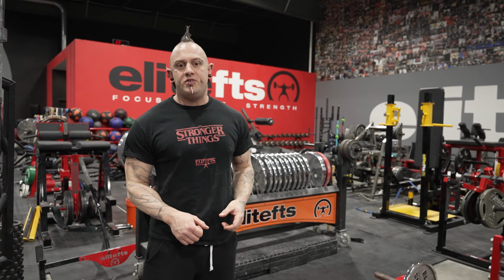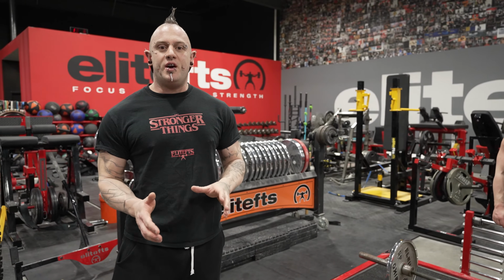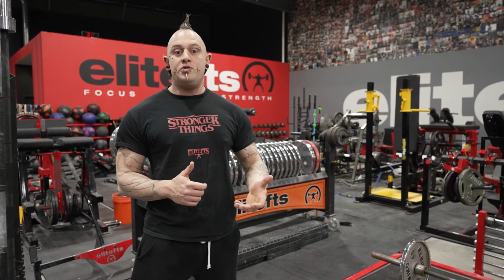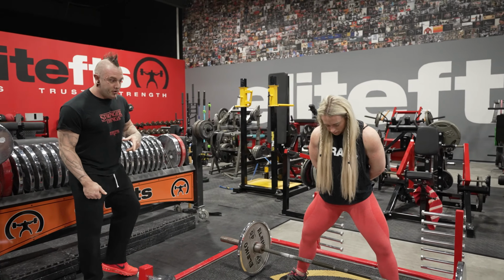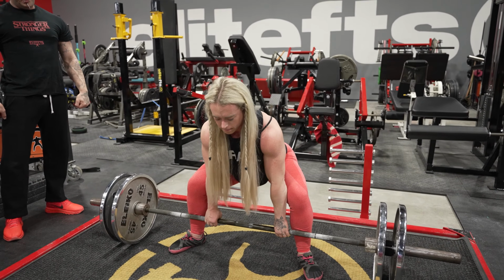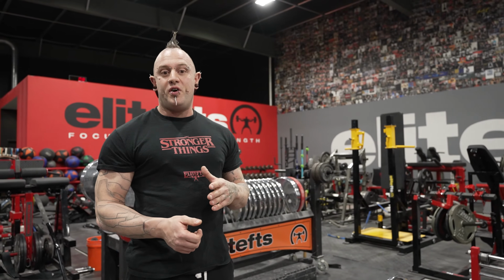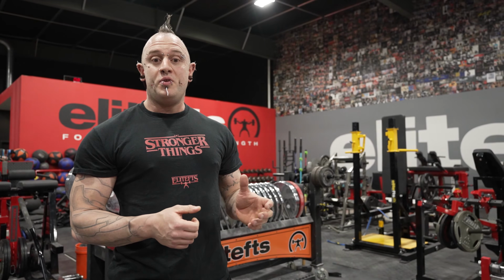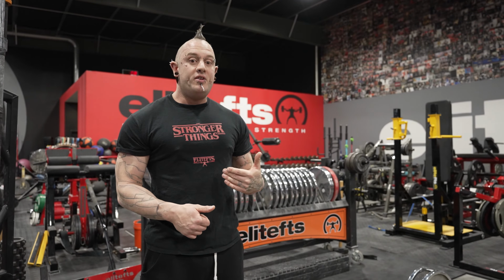DEADLIFT OVERLOAD HOW: TO | ECCENTRIC METHOD WITH Tom & Naomi Sheppard 5/6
►Fitness experts Tom and Naomi Sheppard demonstrate the eccentric method.
The eccentric method is a training technique that focuses on the lowering, or eccentric, phase of a movement. This is the portion of the movement where you're actually resisting the weight as it's lowered. By emphasizing this part of the movement, you can activate more muscle fibers and create more muscle damage, which leads to greater gains in strength and size.

In this YouTube video, we'll be exploring a unique and effective way to build strength and muscle using weight releasers with almost zero equipment - the eccentric method.

To perform the eccentric method with weight releasers, you'll need a set of releasers - which are essentially bands that attach to your weights and provide additional resistance on the eccentric phase of the movement. You can easily make your own weight releasers with bands or even old bicycle tubes.

 This is…

WEIGHT RELEASERS ALMOST 0 EQUIPMENT | ECCENTRIC METHOD WITH Tom & Naomi Sheppard